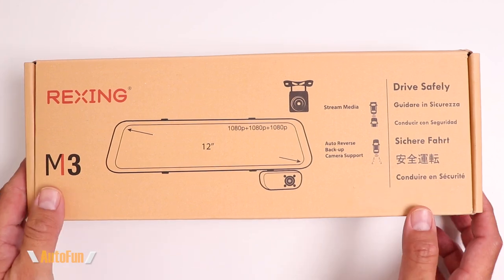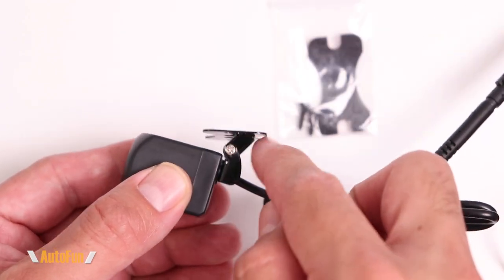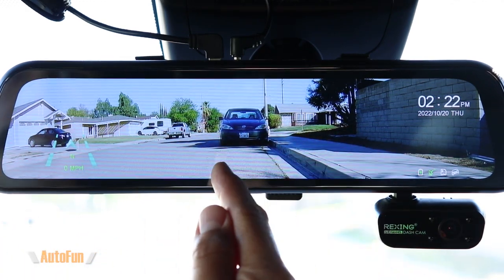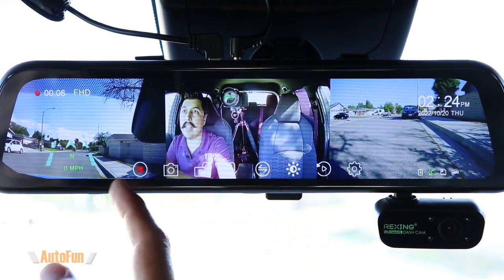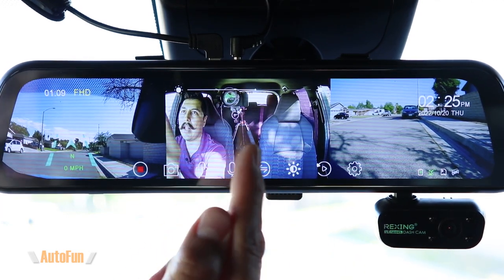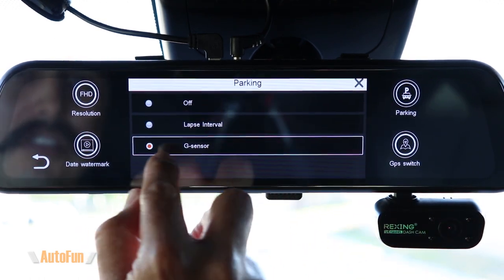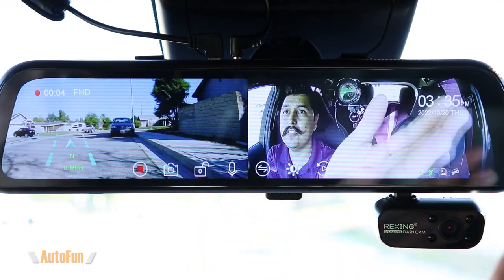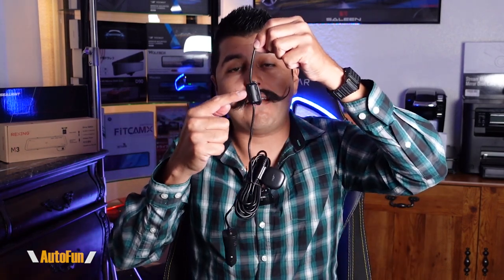Rexing M3 Mirror Dash Cam Review (3 Cameras, GPS, Park Mode, Park Assist)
This Triple Camera DashCam supports 3 channels, Parking Mode & Parking Assist.
Link to dashcam below:
M3 Mirror Dashcam
My Memory Card

Chapters:
0:00 Intro & Unboxing
2:13 Accessories
4:19 Main Features
8:09 Advanced Settings
11:08 Test Drive & Final Thoughts